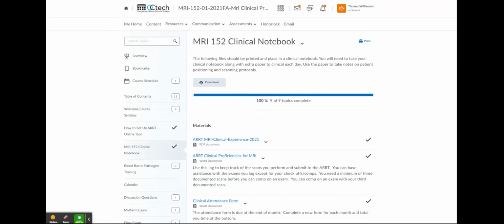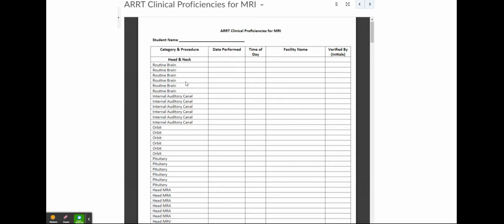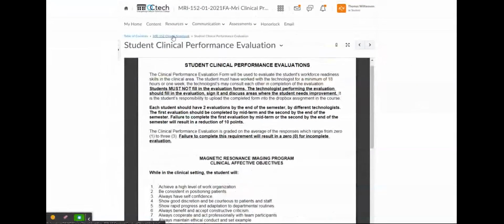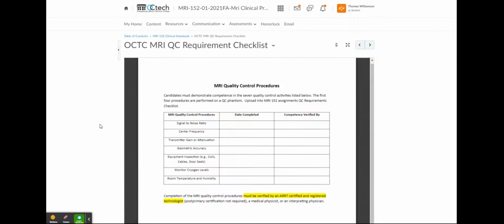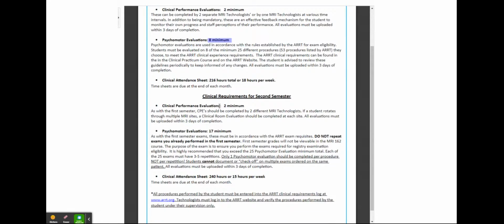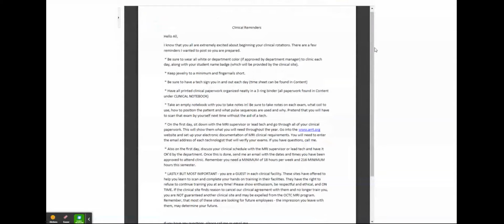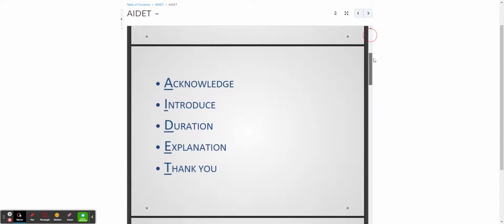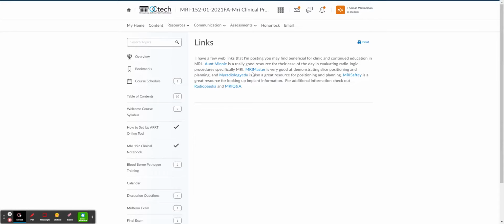MRI 152 Video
overview for mri 152 in D2L